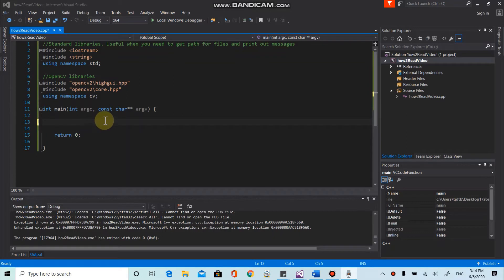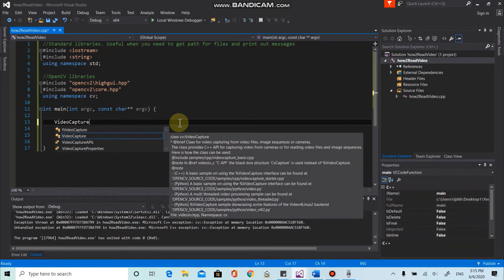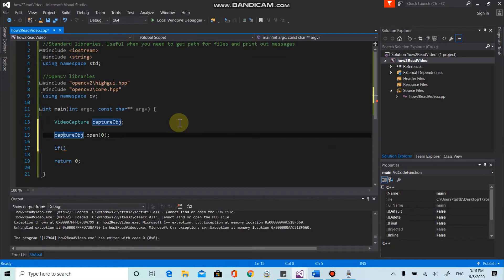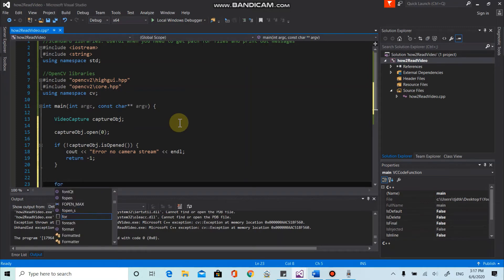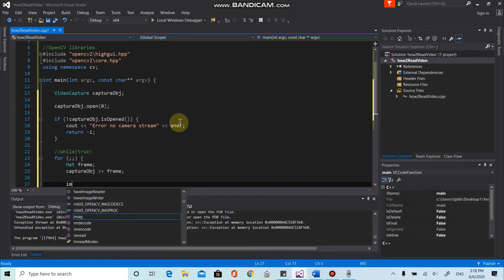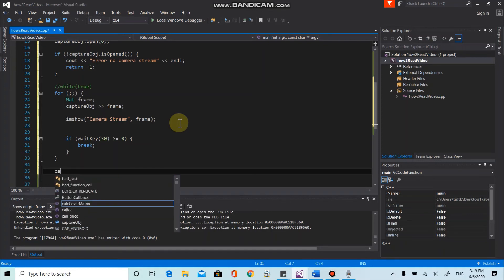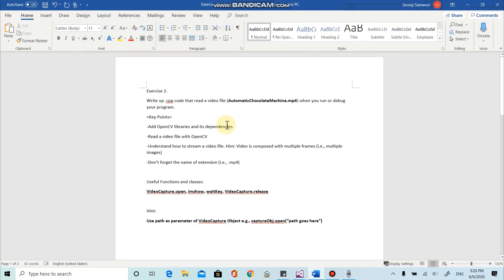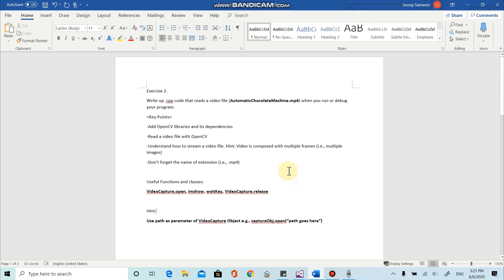How to Read Video Files with OpenCV in C++ | OpenCV Tutorial |2020 | Visual Studio 2015 | #5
Next video: Useful data type, operations in OpenCV

Technical Requirements:
Visual Studio 2015
OpenCV 4.0.

This video is to show how to read a video file or video stream from a webcam with OpenCV in C++.